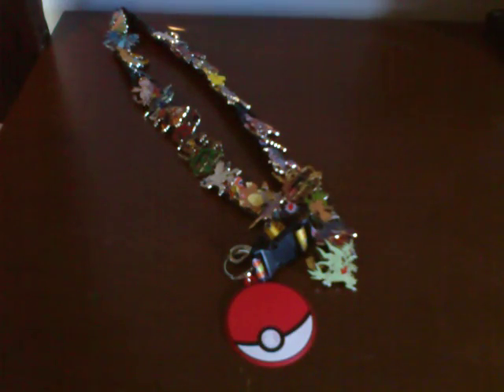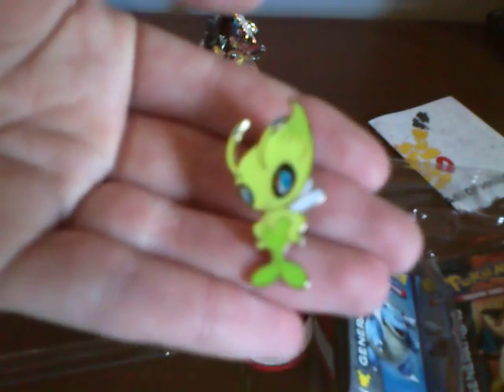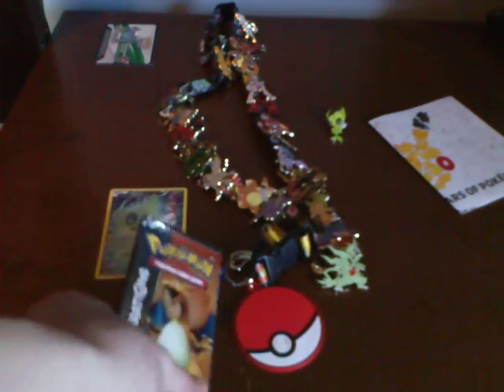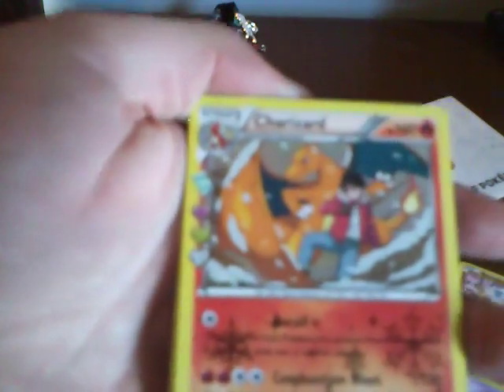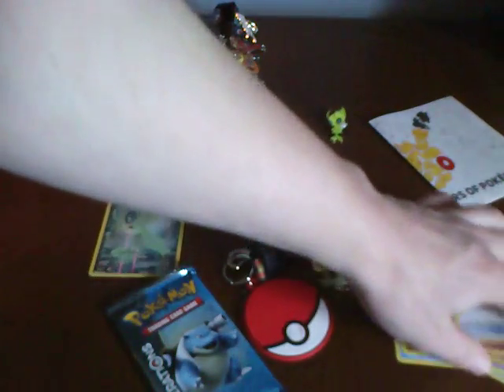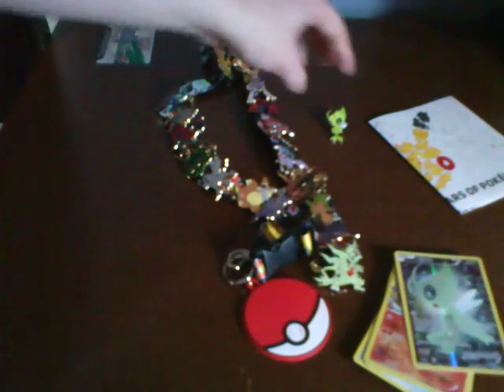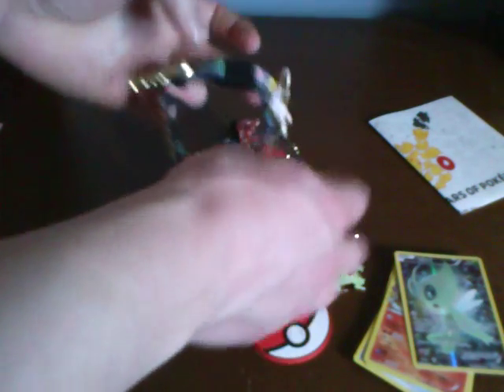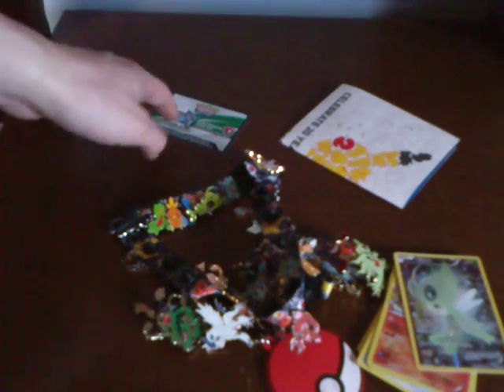Pokemon TCG Opening - Mythical Celebi Pin